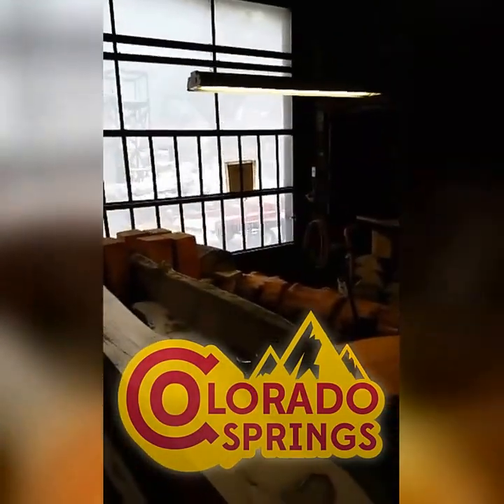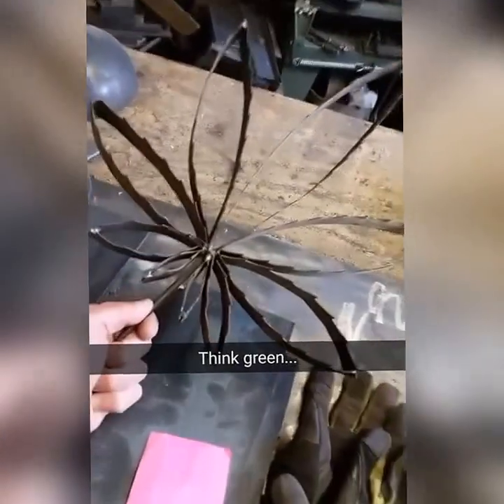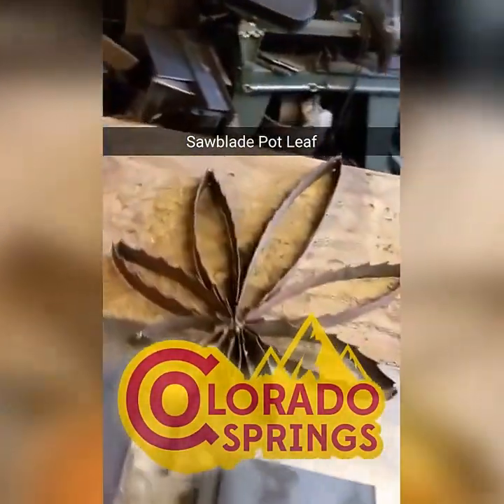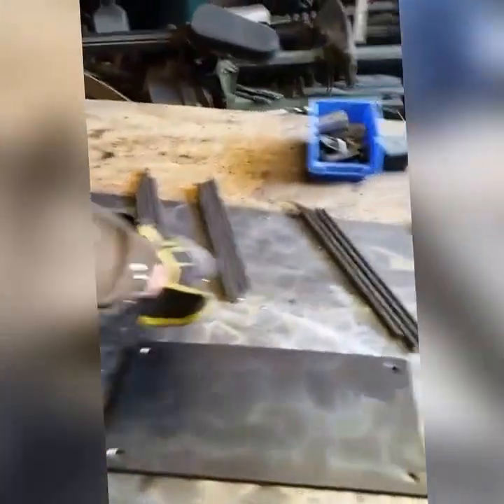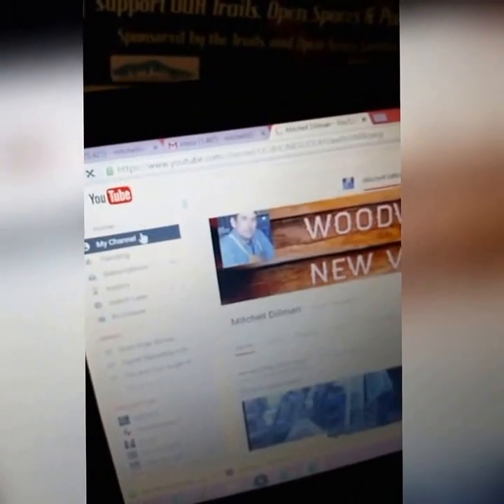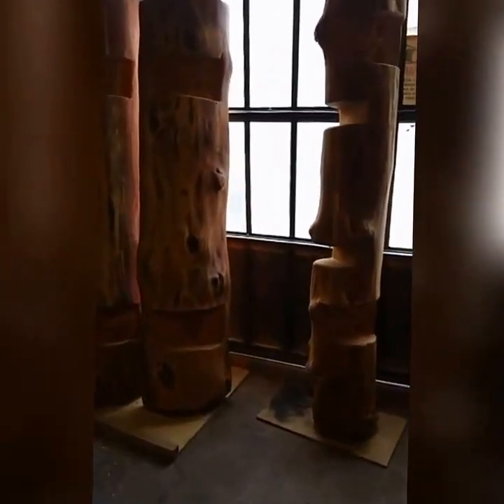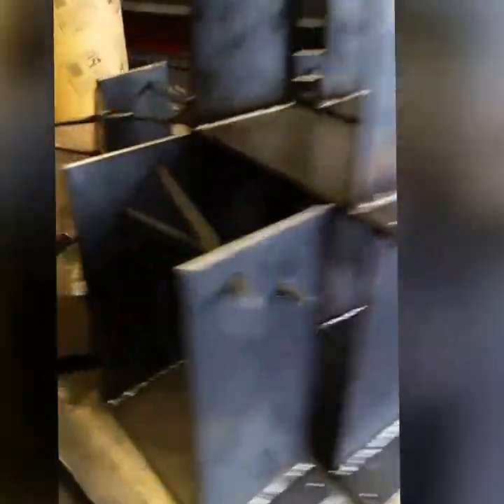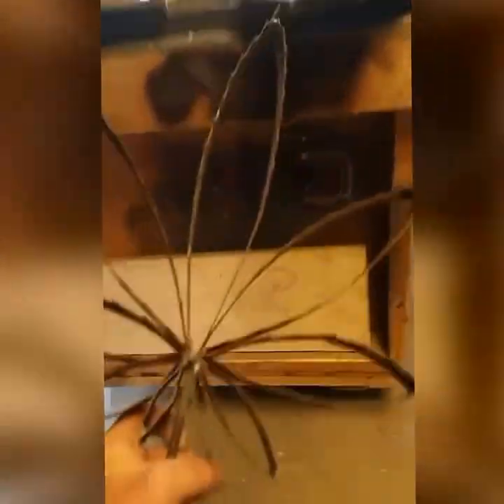Welded Bench Brackets and Pot Leaves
Learn how to weld bench brackets and pot leaves in this short video presented by Colorado Springs artist Mitchell Dillman

Get your detailed look at one way to reuse worn out band saw blades as decorative pot leaves then see what it takes to weld up the brackets for Mitchell's recent city park project.